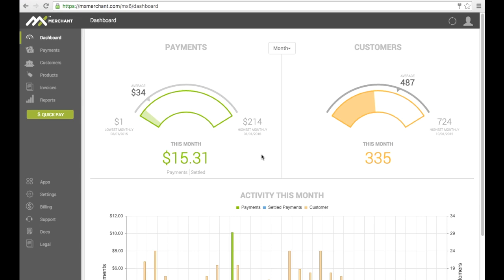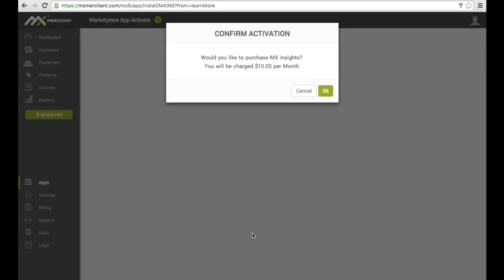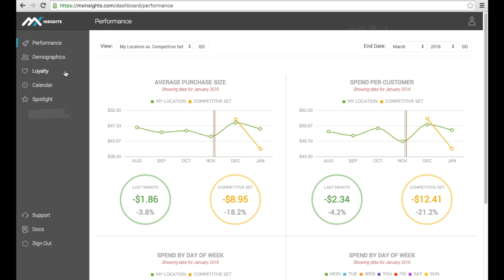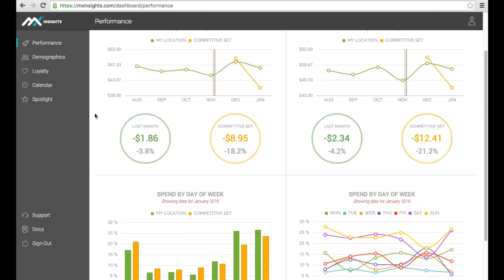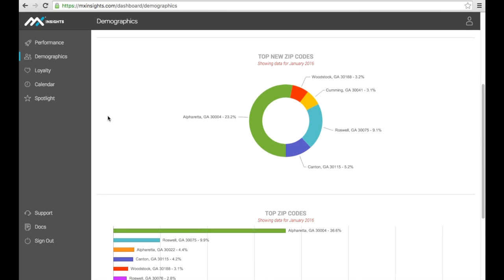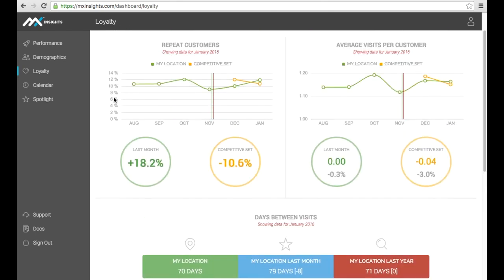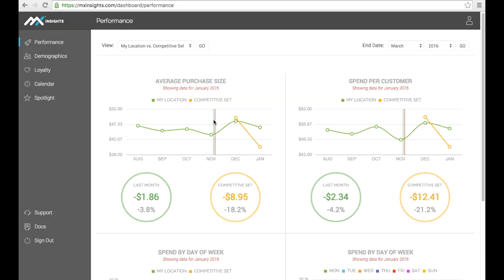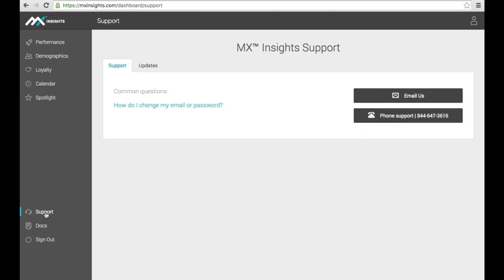Overview - MX Insights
An overview of the MX Insights app on the MX Merchant Gateway